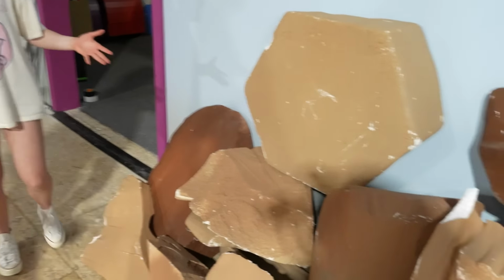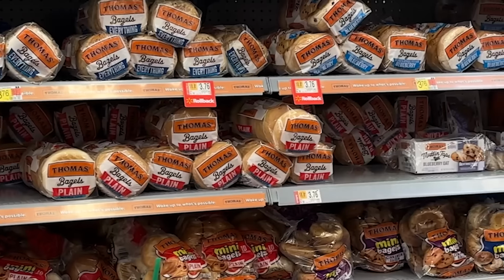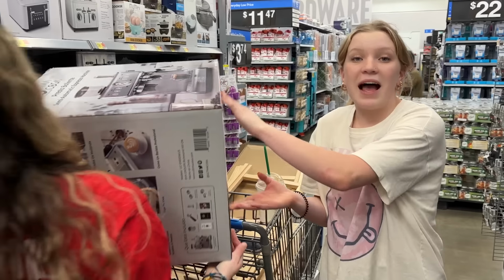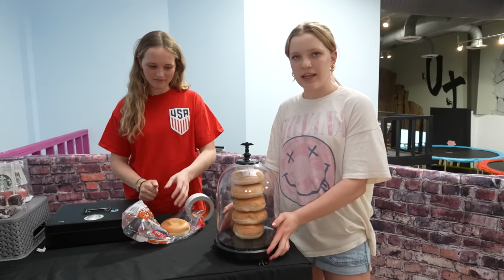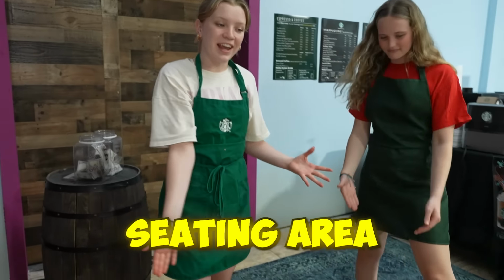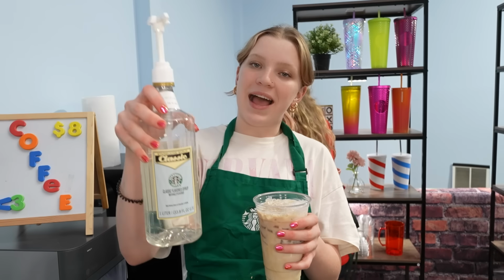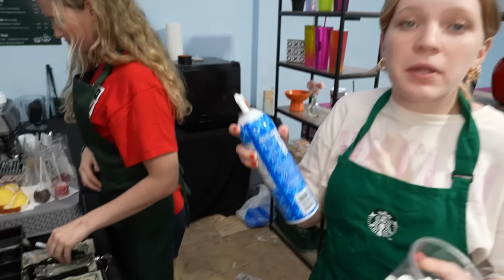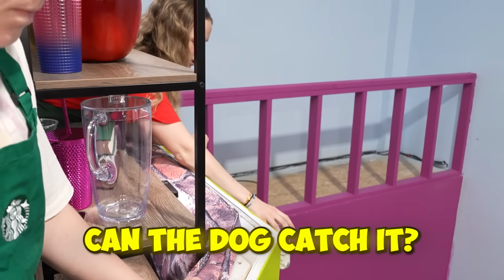I Built A SECRET STARBUCKS and HID It from my MOM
I BUILT A SECRET STARBUCKS AND HID IT FROM MY MOM! We went to a real Starbucks and decided what we needed. As soon as our friends arrived there was so much chaos!